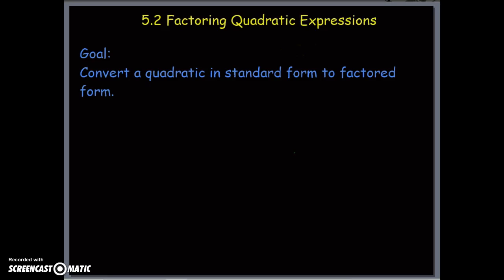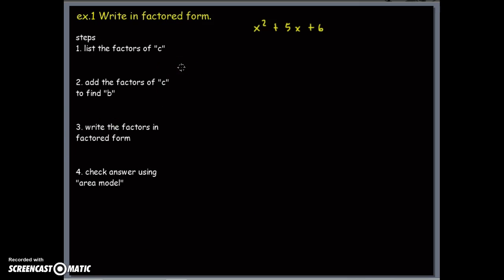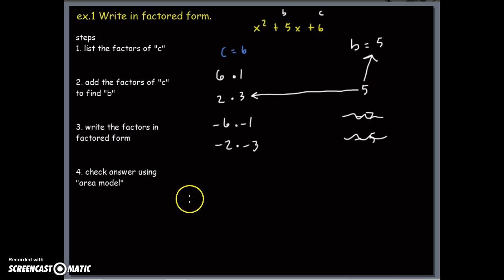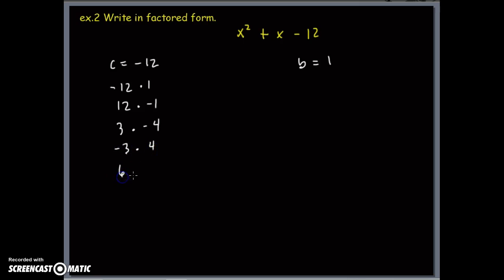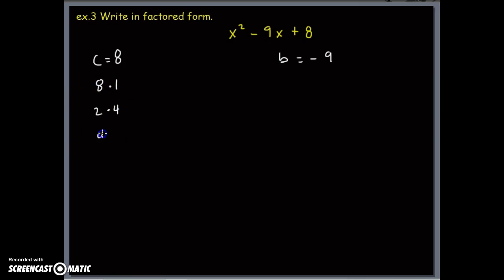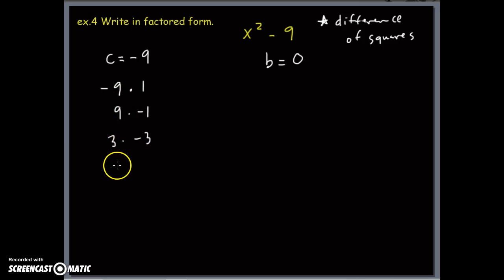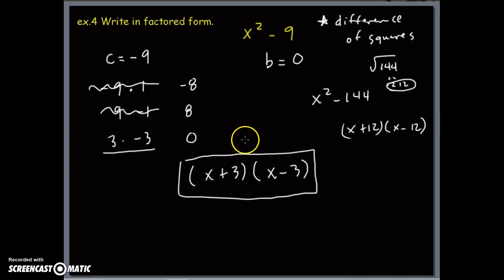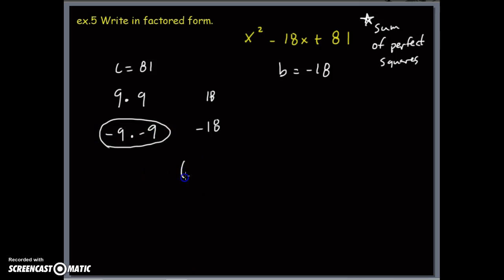How to Factor Quadratic Expressions (part I) | Algebra